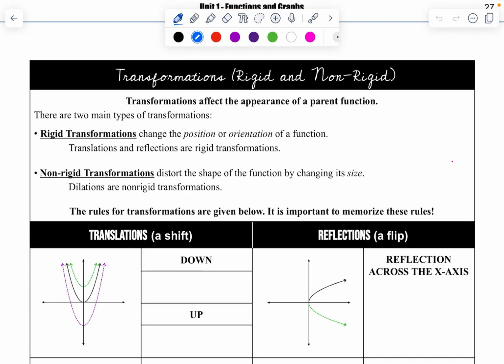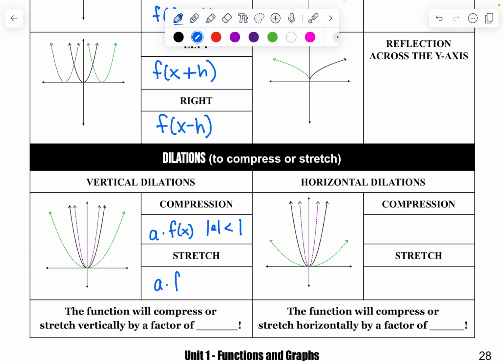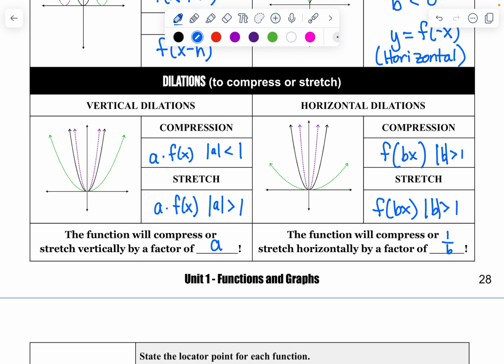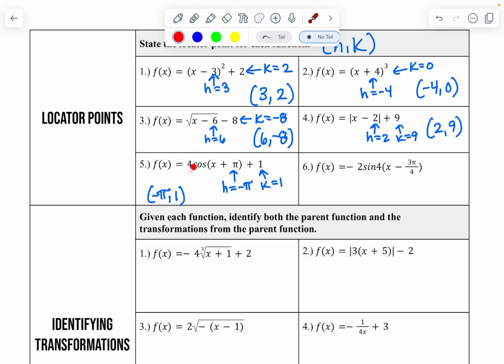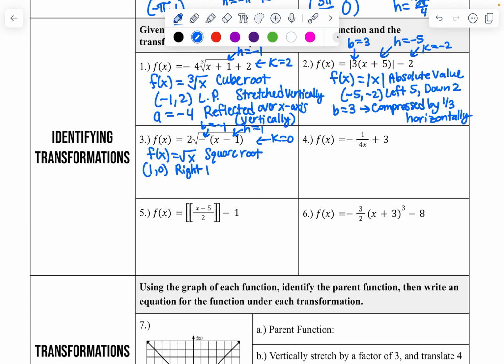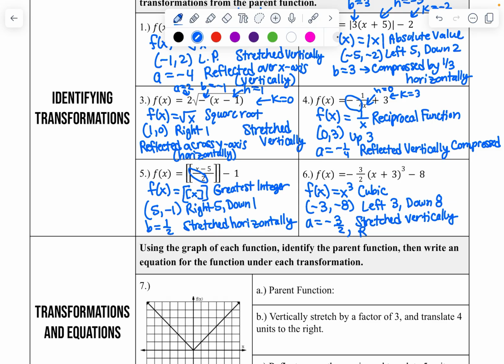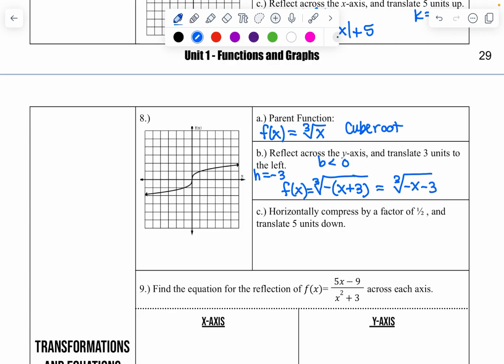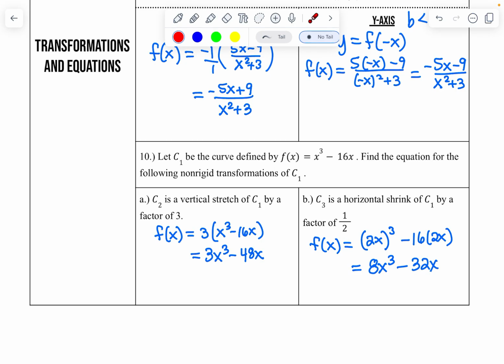Transformations Unit 1 Precalc